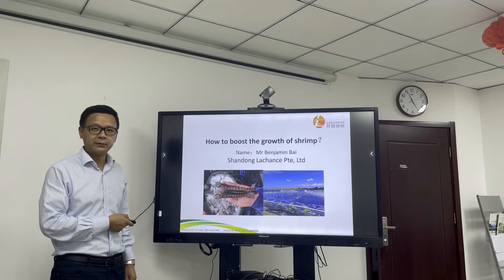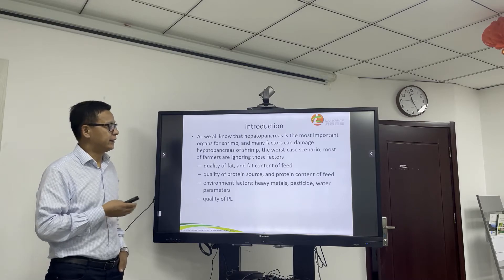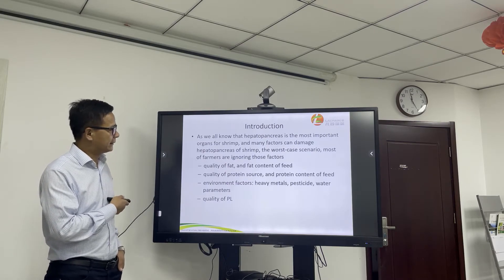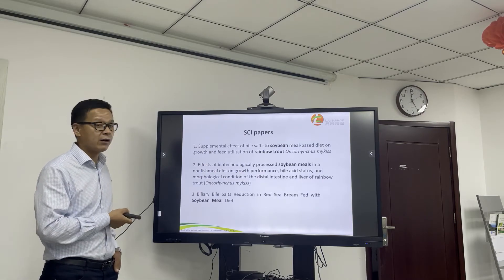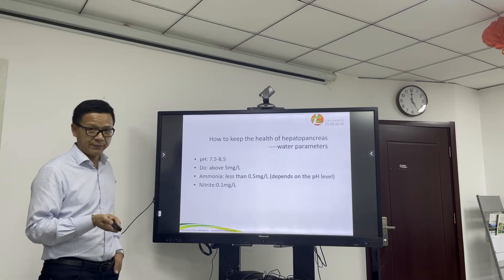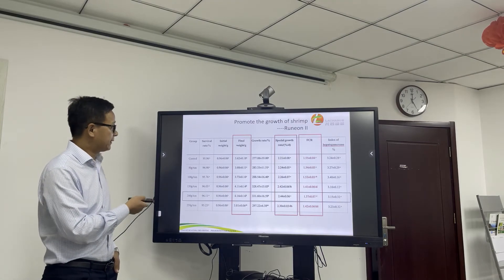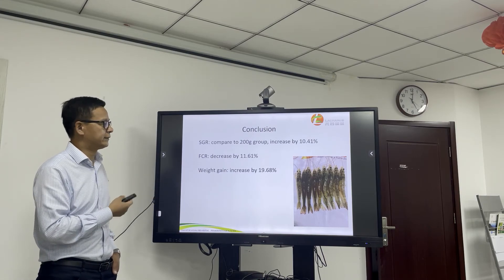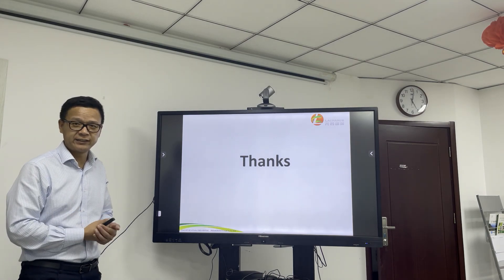shrimp GW growth performance | How to boost the growth of shrimp| improve growth performance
Introduction
Literatures
Factors affect health of hepatopancreas
Boost the growth of shrimp
As we all know that hepatopancreas is the most important organs for shrimp, and many factors can damage hepatopancreas of shrimp, the worst-case scenario, most of farmers are ignoring those factors
quality of fat, and fat content of feed
quality of protein source, and protein content of feed
environment factors: heavy metals, pesticide, water parameters
quality of PL